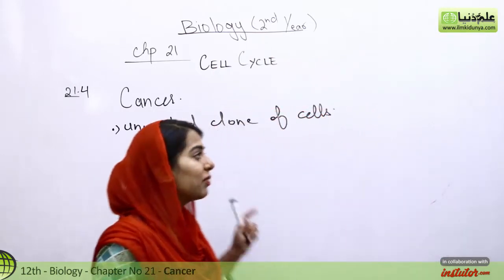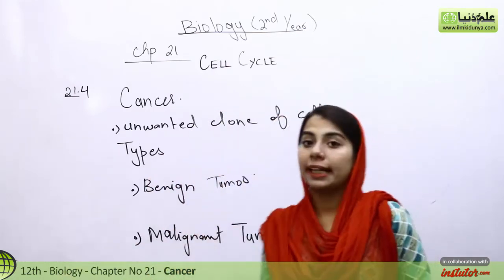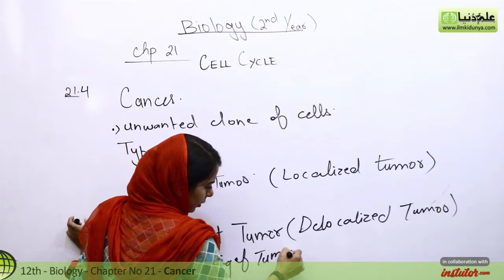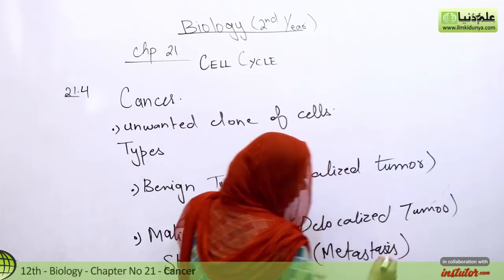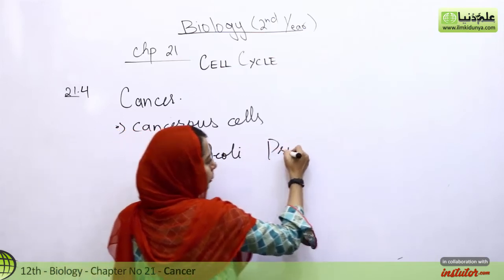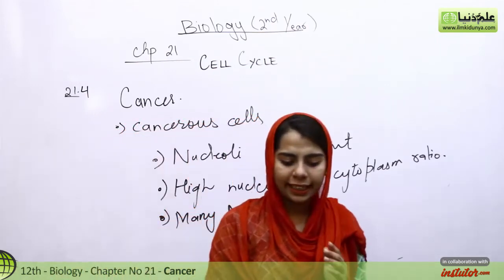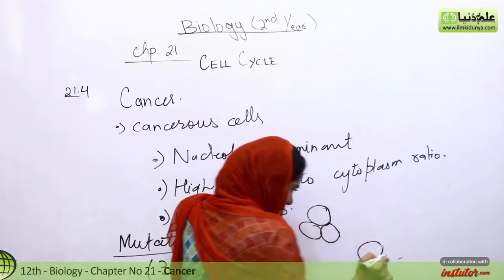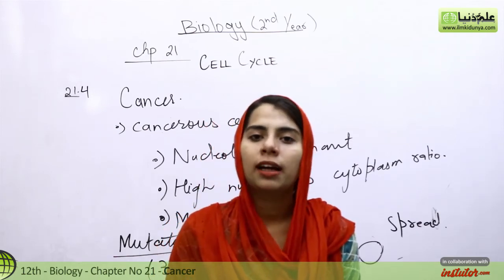2nd Year Biology, Ch 21 - Explain Cancer - 12th Class Biology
In this Video lecture Miss Aqsa Waheed discuss Fsc part 2 Biology Chapter 21 Cell Cycle.The topic being discussed is 21.4 Explain Cancer.

For more videos of Miss Aqsa Waheed visit

If you have any questions about this topic on 12th Class Biology , you can visit below link

for online mcqs preparation visit

for 12th class biology past paper visit